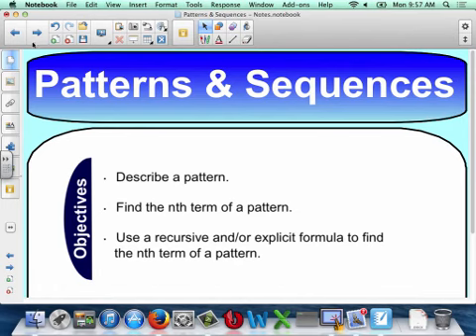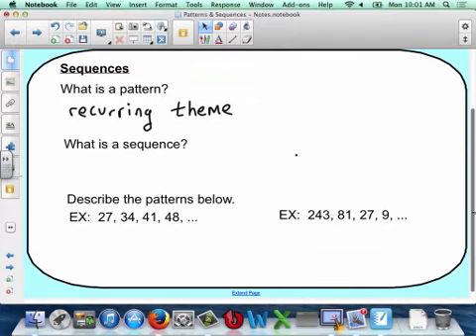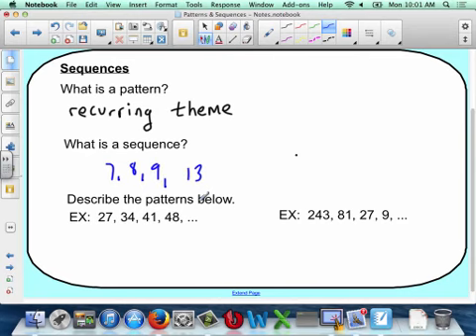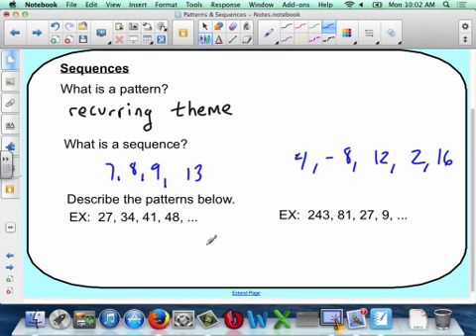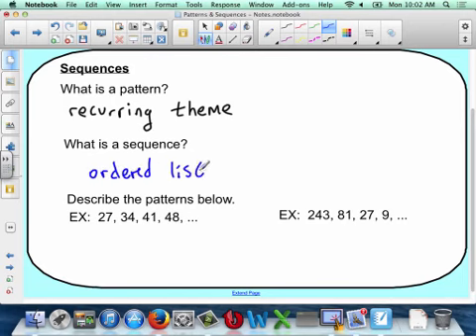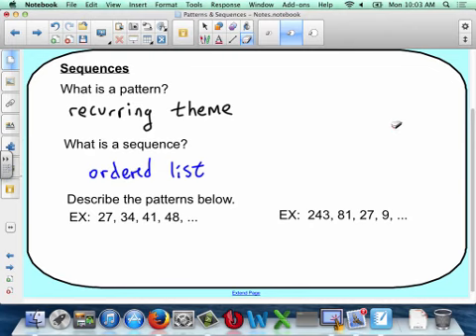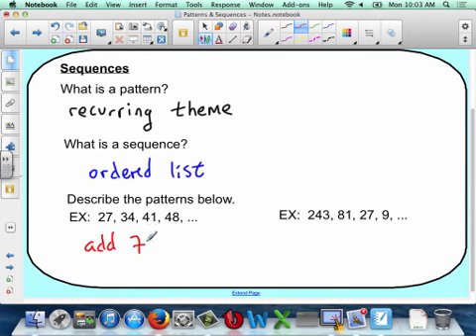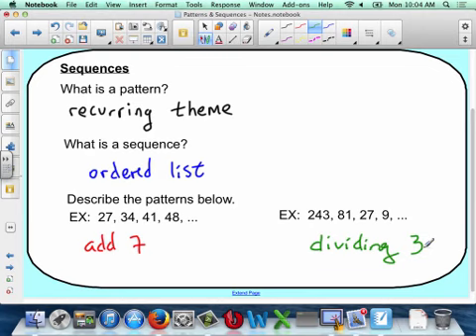Describing Patterns and Sequences